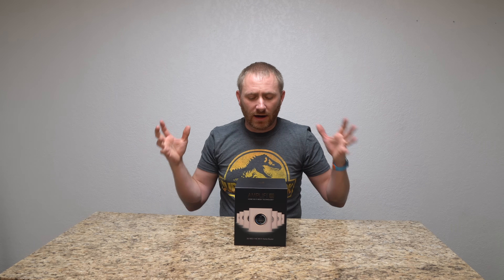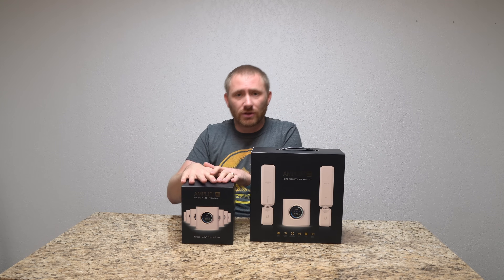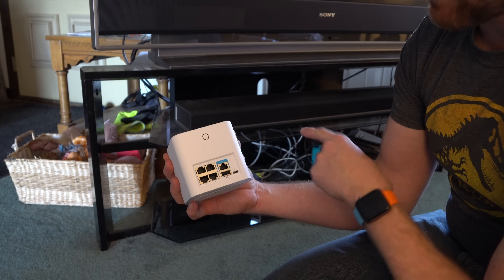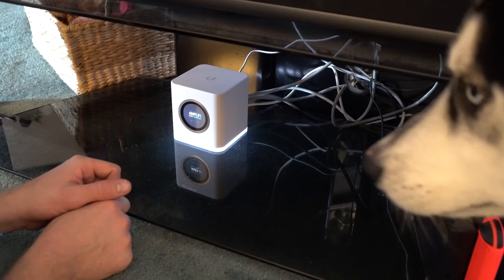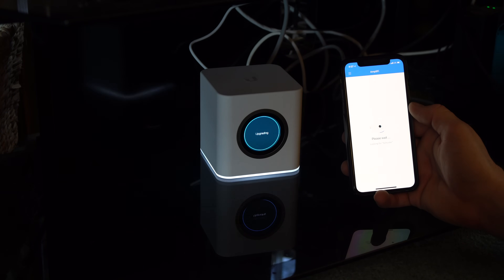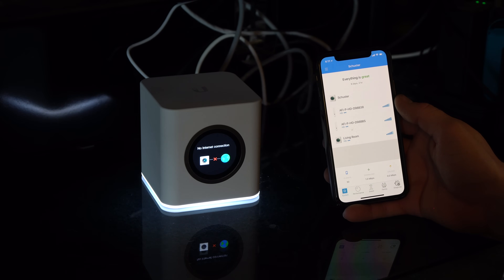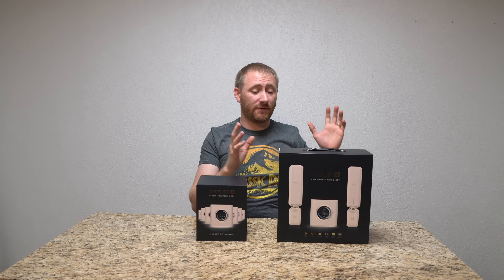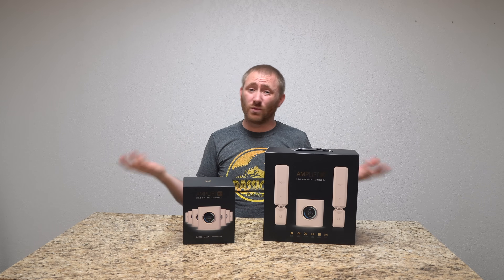Ubiquiti AmpliFi HD Wired Extension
AmpliFi HD WiFi System
AmpliFi HD WiFi Router

This is about extending my previous AmpliFi HD System with an additional Wired ApmliFi HD Router, a way to add more WiFi capability with a Wired backhaul rather than the Wireless extension that comes with the System. Also, it gives me a way to add 4 more sharable LAN ports for my wired items.